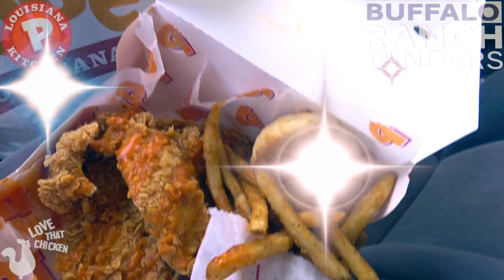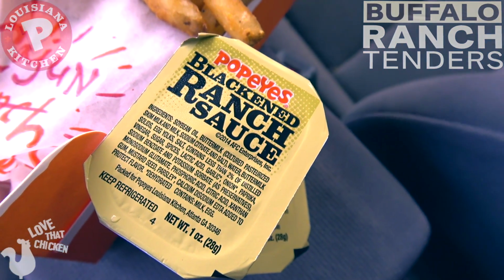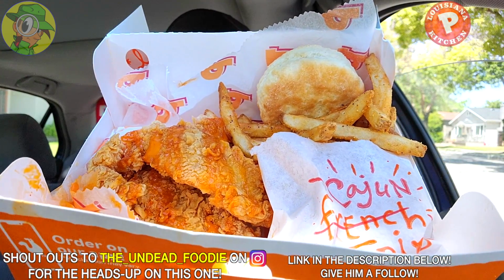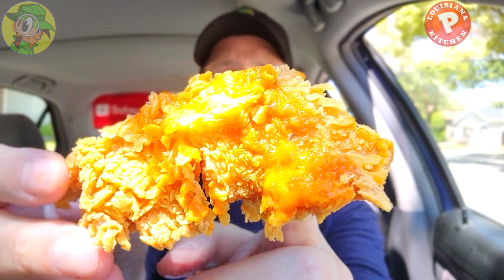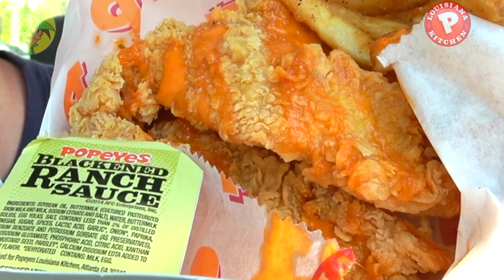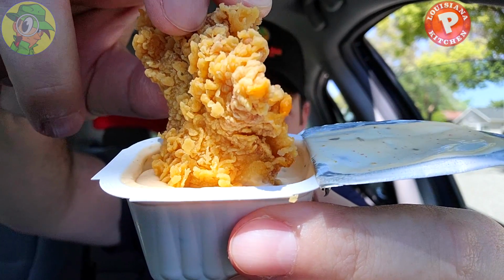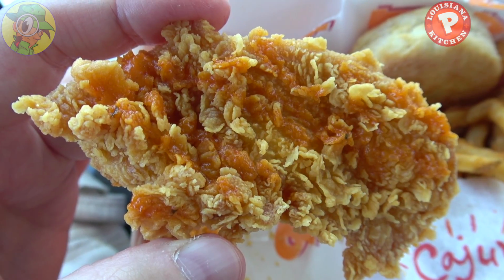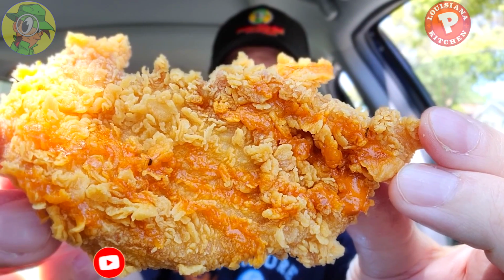Popeyes® BUFFALO RANCH TENDERS Review 🐃🔥🐔 | Peep THIS Out! ⚜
Looks like the New Popeyes® BUFFALO RANCH TENDERS are bringin' a little COOL HOTNESS to their menu as Summer begins to HEAT UP! With that said, why does SOMETHING SEEM SO FAMILIAR with these New Popeyes® BUFFALO RANCH TENDERS?! Find out what that is and more right here in this DETAILED POPEYES® FOOD REVIEW!

Ian K swings by his local Popeyes® to give their New BUFFALO RANCH TENDERS a shot! How awesome were the New Popeyes® BUFFALO RANCH TENDERS?! Only one way to find out, guys! Peep THIS Out!

BUFFALO RANCH TENDERS ($5.00)
Features 3 Hand Breaded White Meat Chicken Tenders marinated in Louisiana Seasonings and Fried to a Crispy Golden Brown that's then drizzled with a Creamy Buffalo Ranch Sauce. Served with 1 Side, 1 Biscuit and your Choice of Sauce for Dipping.(™)